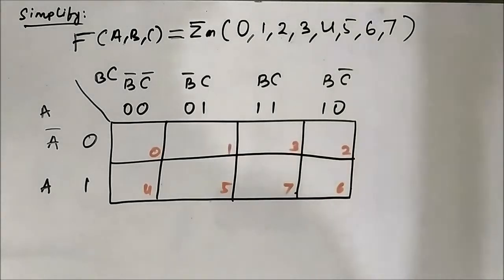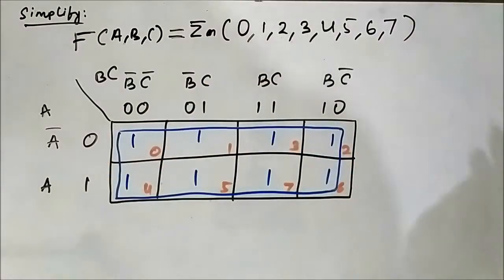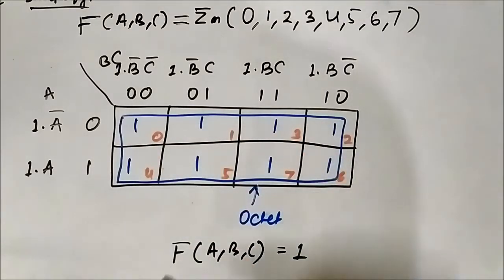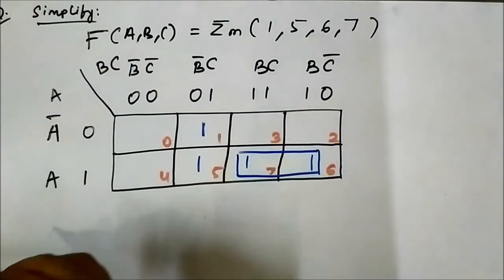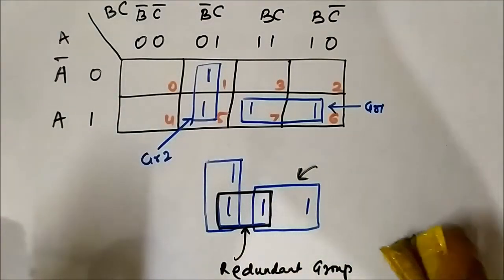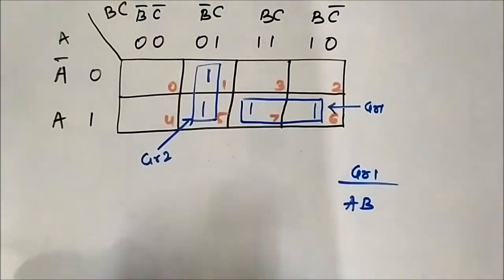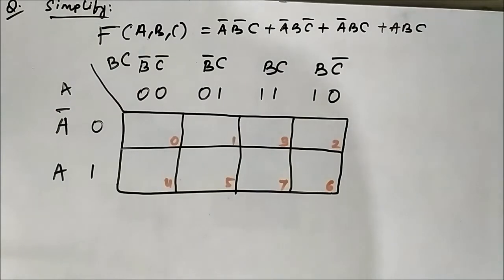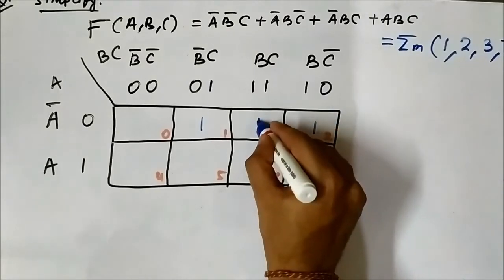Karnaugh Map Simplification | Three Variable SOP K Map | Questions 3 | Digital Electronics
In this video, we are going to discuss some more questions on 3 variable sop k map simplification.